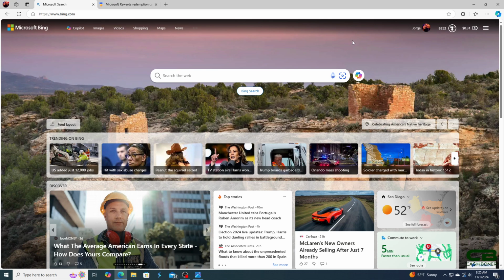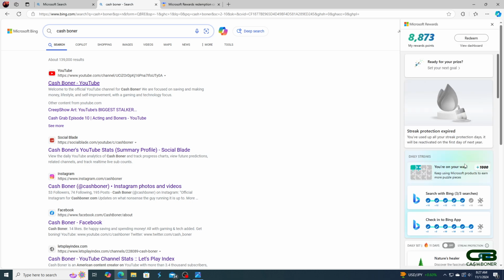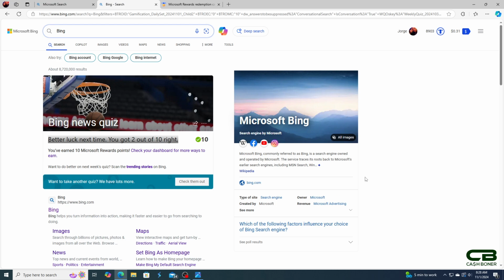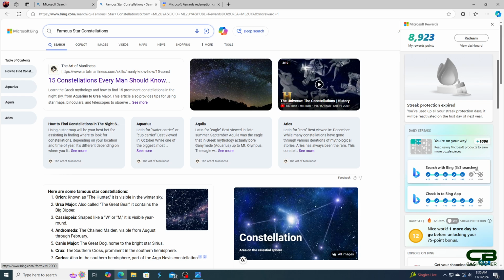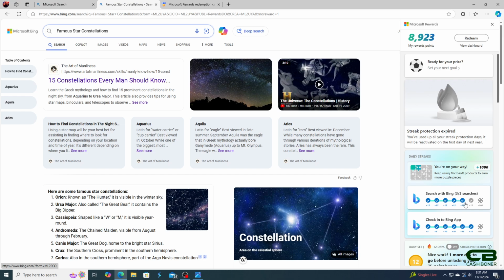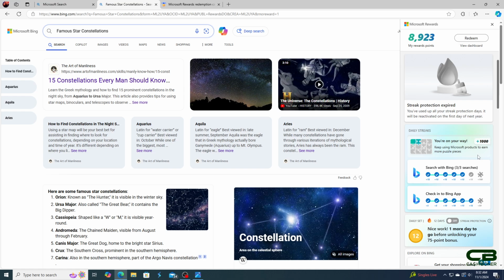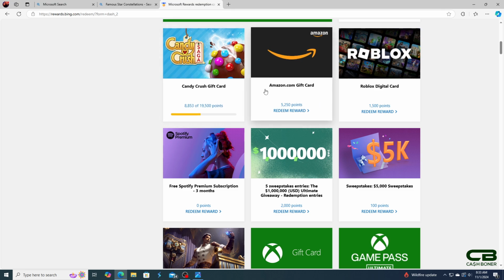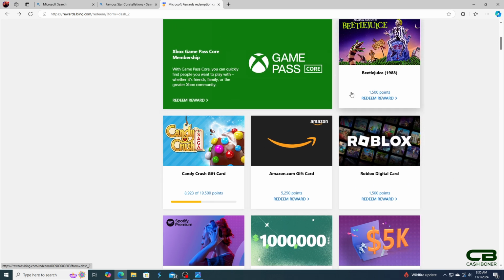Microsoft Rewards Guide 2024 - $100+ in Gift Cards per Year! Amazon, Robux, Starbucks & More!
I have updated my Microsoft Rewards guide! This new guide includes the 1,000 point bonus puzzle piece card. I go step by step on how to earn over $100 in gift cards per year! This does not include and/or need an Xbox or any gaming activity! Amazon, Robux, Starbucks & more! Link to enroll in Microsoft Rewards is below.

Get boning!